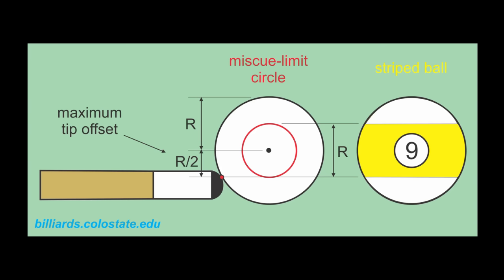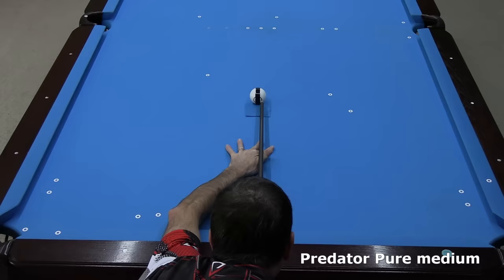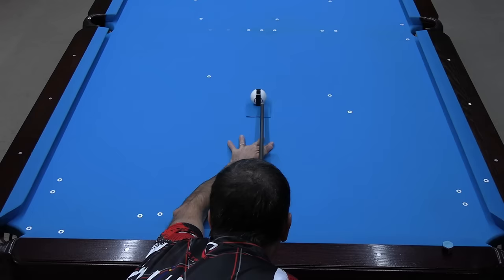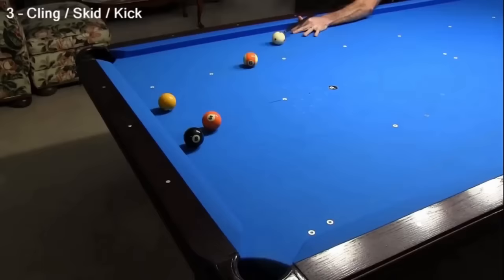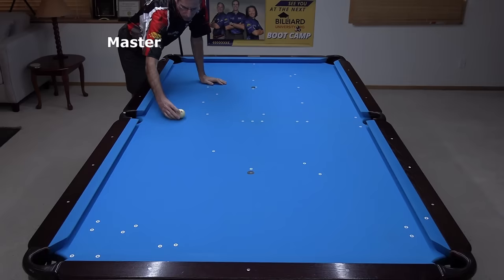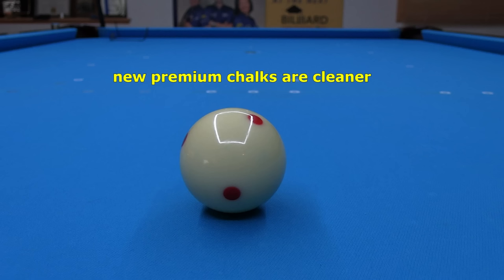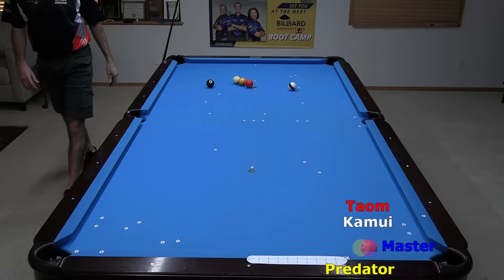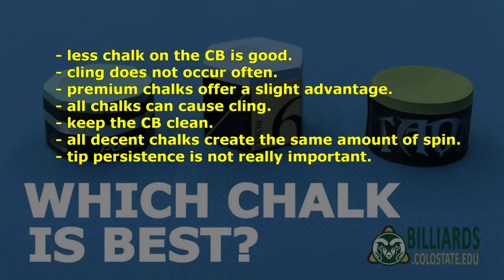Premium Chalks – Are They Worth It?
Dr. Dave objectively tests the most popular new “premium” chalks to see how they compare to traditional Master chalk.  The chalks tested are the medium hardness Predator Pure, Kamui Roku 6, and Taom V10.  They are tested for miscue limit, persistence on the tip, persistence on the CB, and cling/skid/kick.

Contents:
0:00  -  Intro
0:49  -  Miscue Limit
3:22  -  # of Shots Before Miscue
5:17  -  Chalk Mark Persistence
5:38 – cling definition and demonstrations
6:19 – FSR and SVB cling examples
7:07 – chalk tests
8:42  -  Cling/Skid/Kick
10:56  -  Wrap Up

NOTE:
- The main advantages of the newer premium chalks is that they last longer and are cleaner, leaving less debris, residue, and stains on your hands, the cue, and the table.
- Taom should be pronounced “towm,” not “tah om.”